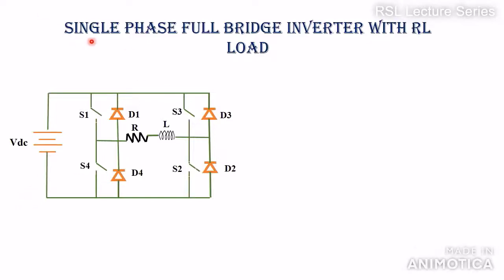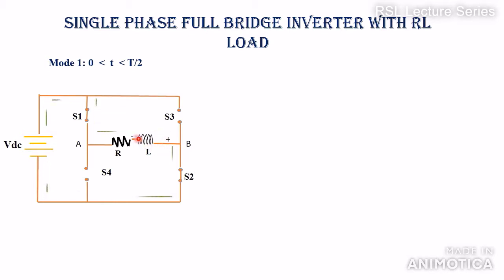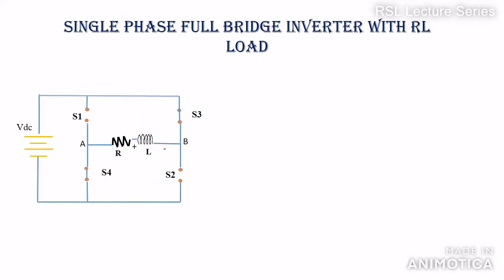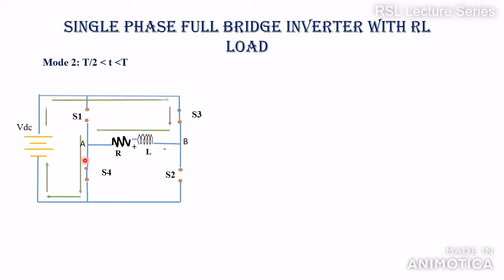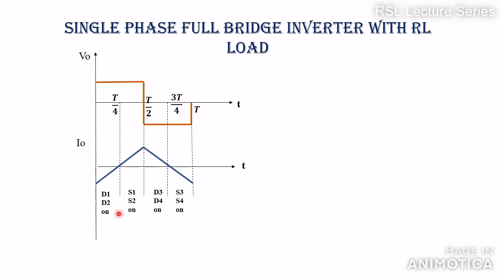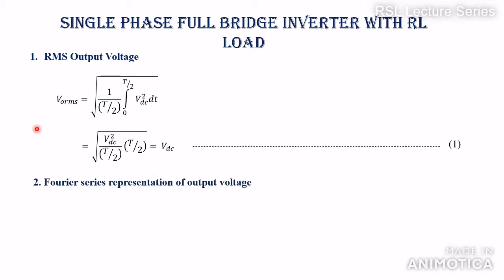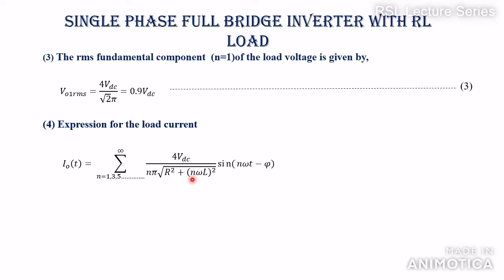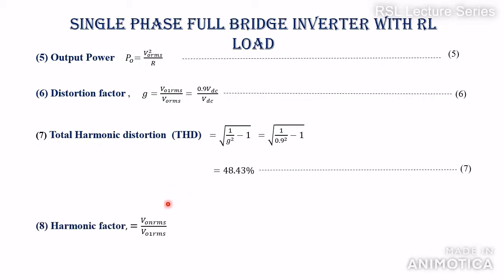Single phase full Bridge Inverter with RL Load